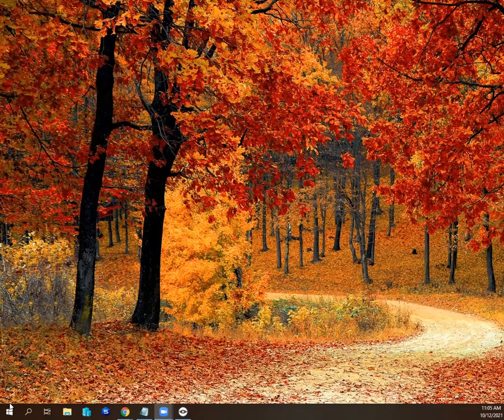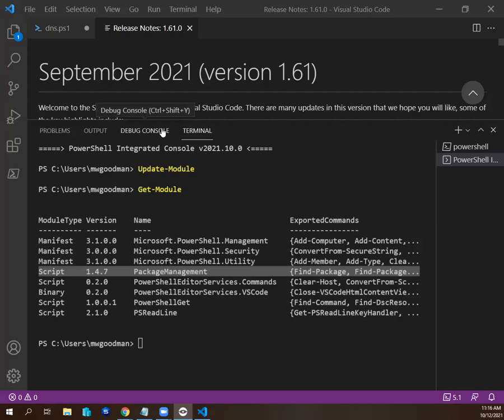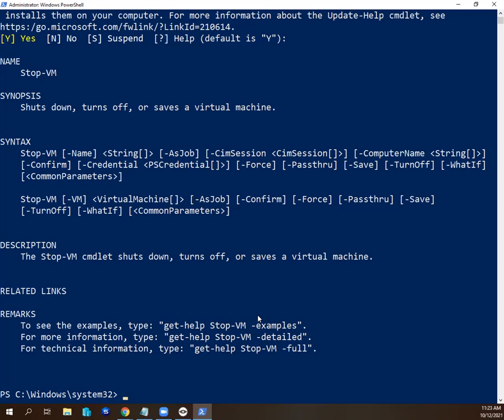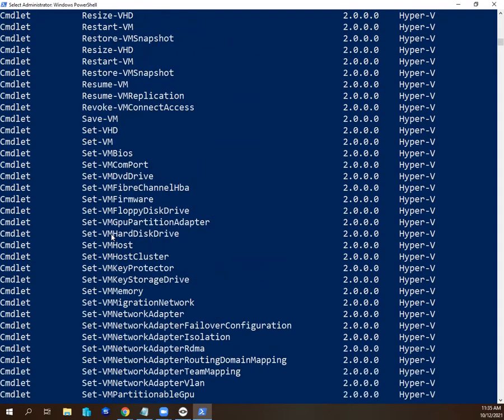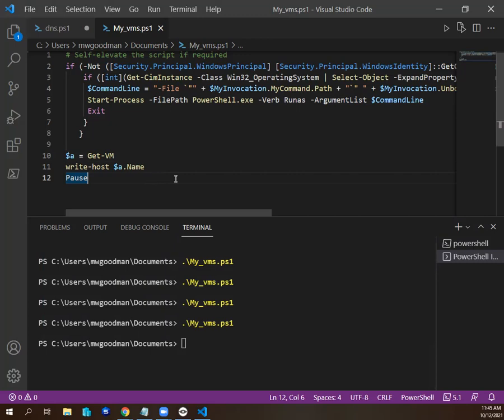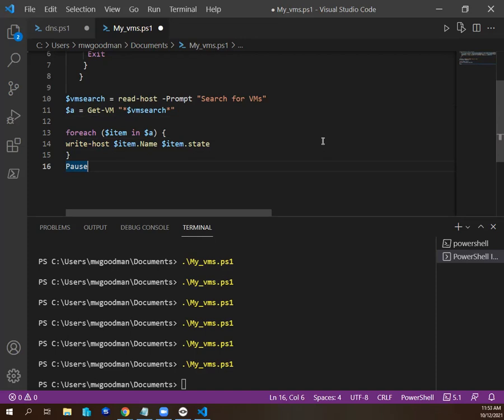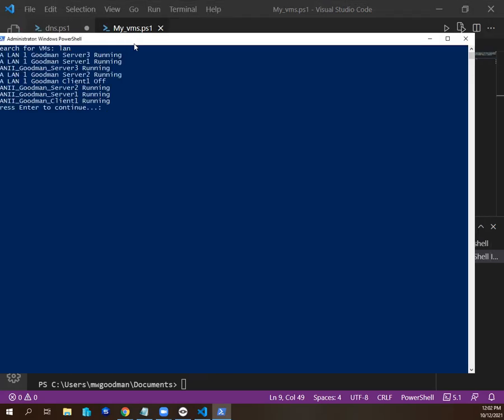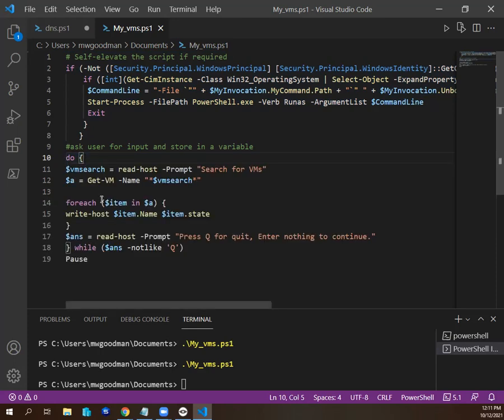Playing around with PowerShell